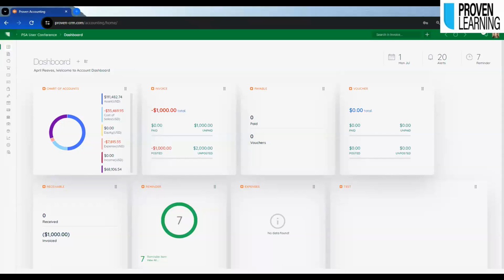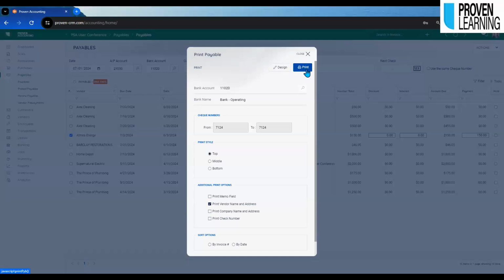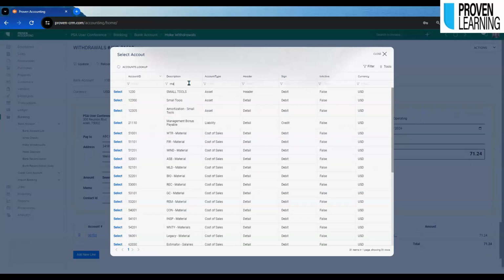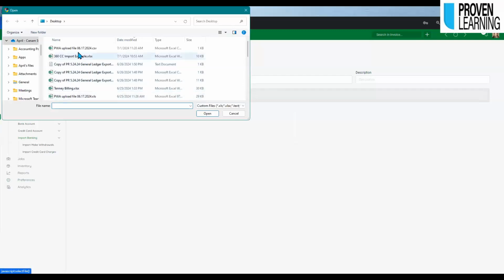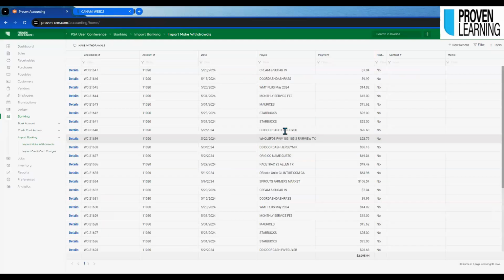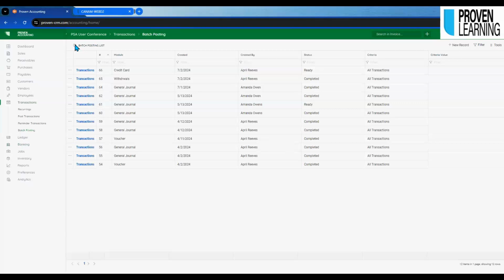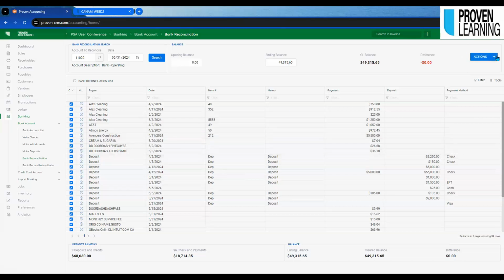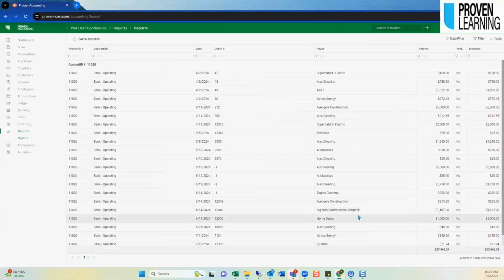Proven Learning Series: Banking and Credit Cards Recs in Proven Accounting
We will be reviewing payables and receivables, writing checks and making withdrawals, credit card charges, our new credit card and make withdrawal import feature and bank reconciliation and reporting.